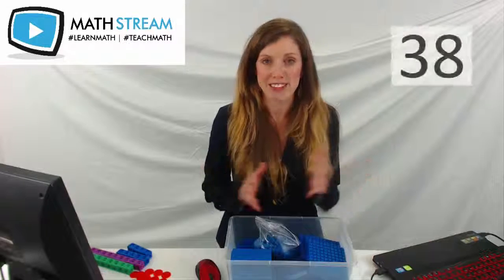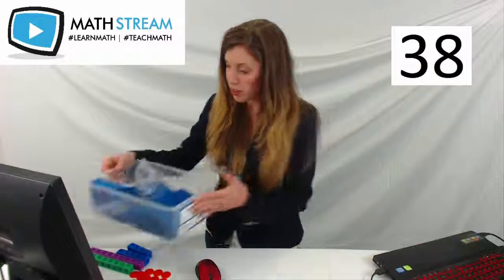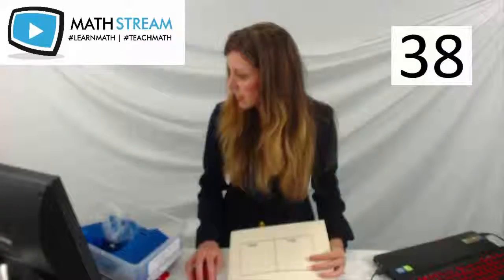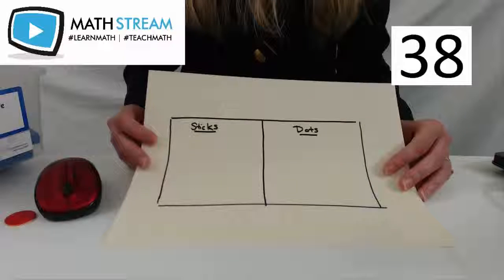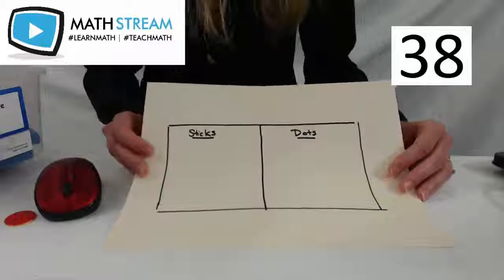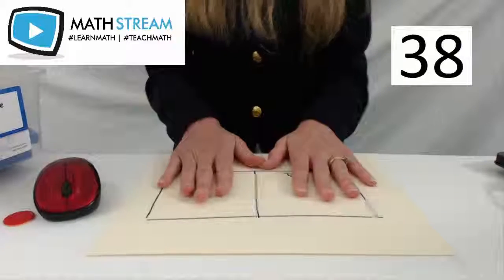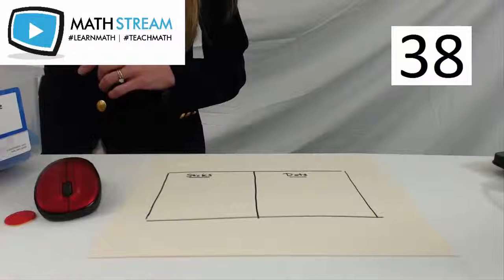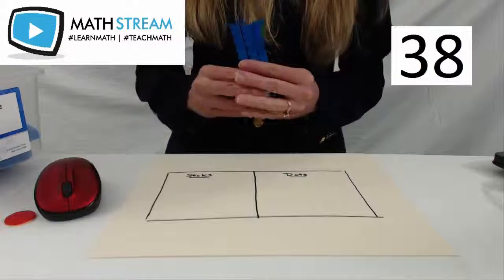Chapter 4: Representing Numbers with base 10 blocks [A Parent’s Survival Guide to Common Core Math]